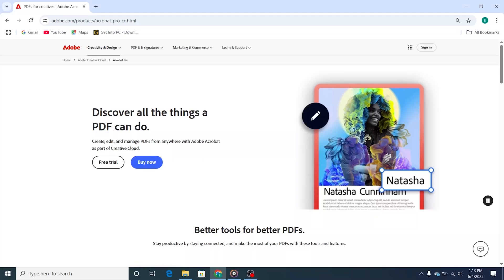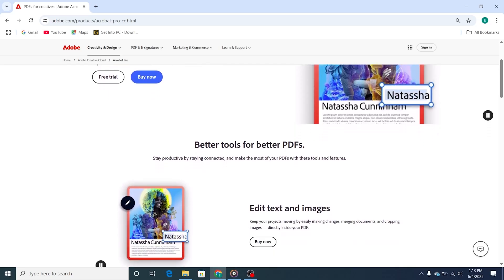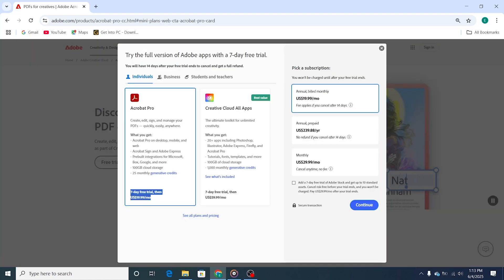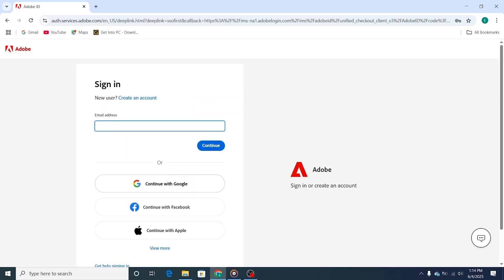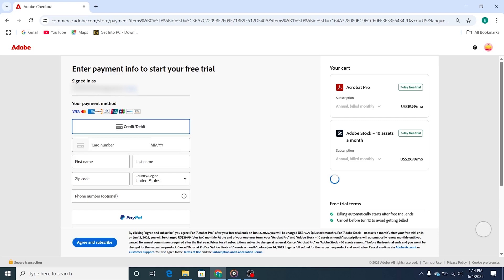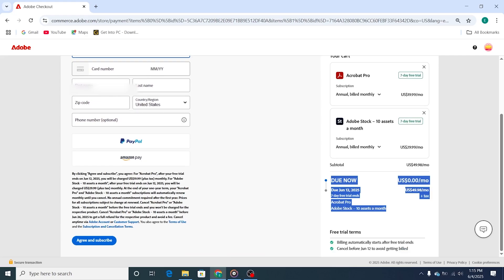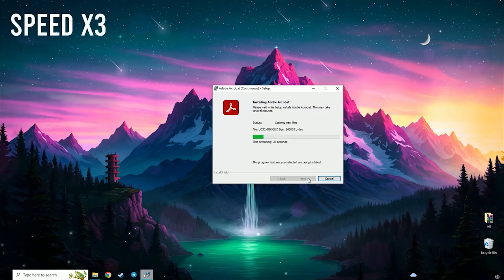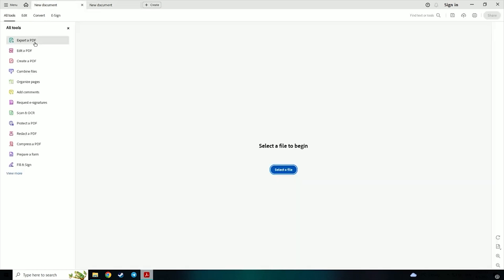How To Download Adobe Acrobat Pro for FREE on PC & Mac (Official Trial)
Want a reliable way to manage, edit and sign PDFs? In this video, I’ll show you how to download Adobe Acrobat Pro for free on PC and Mac using the official Adobe installer, giving you access to its full range of features during the trial period. Adobe Acrobat Pro lets you easily create, edit, annotate and export PDFs—perfect for work documents, contracts, e‑books, and more. I’ll walk you step-by-step through the download and installation process, making sure you’re getting the legitimate version directly from Adobe, with no cracks or unofficial sources. Before the trial ends, remember to set a reminder to cancel if you don’t want to continue with a paid subscription.